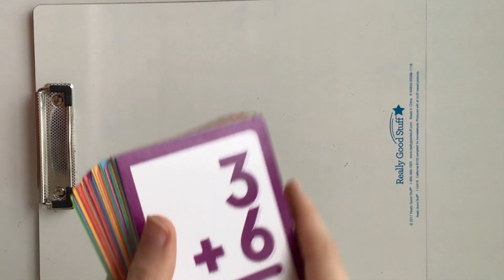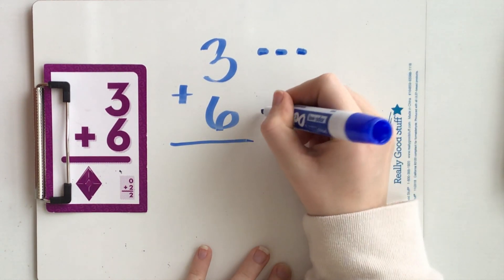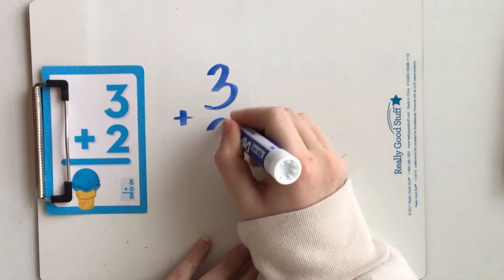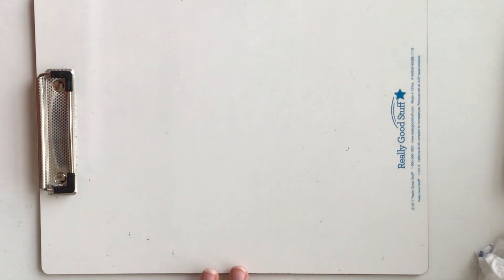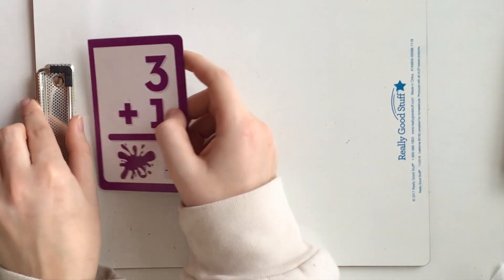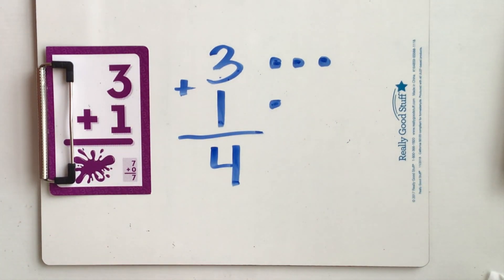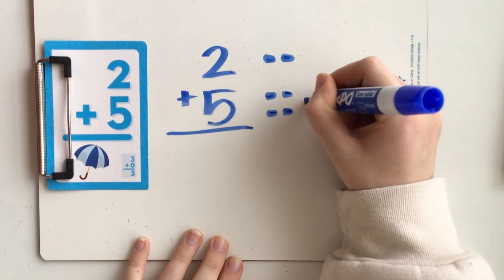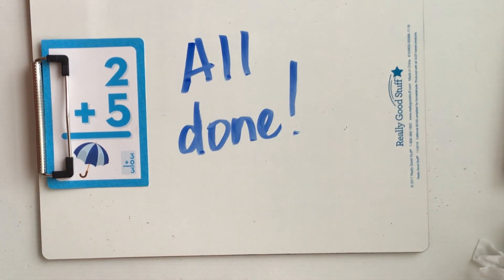Single-Digit Addition #1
MATH #1
This video is about single-digit addition.